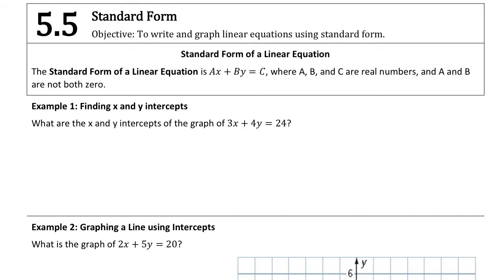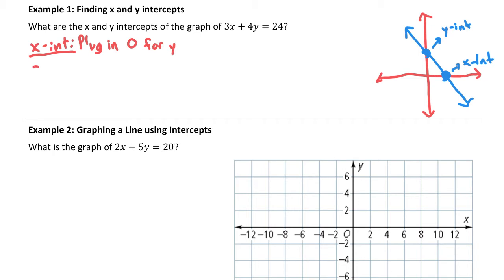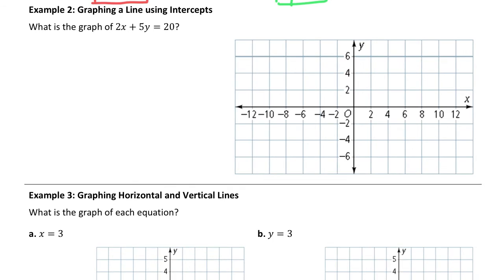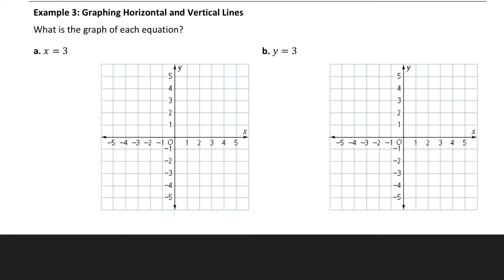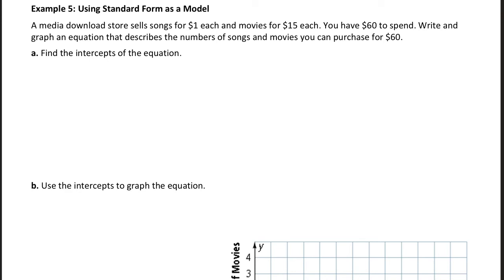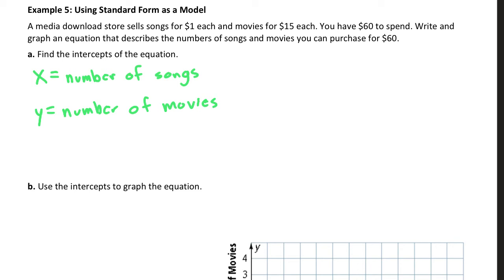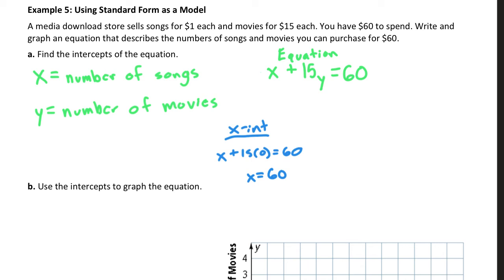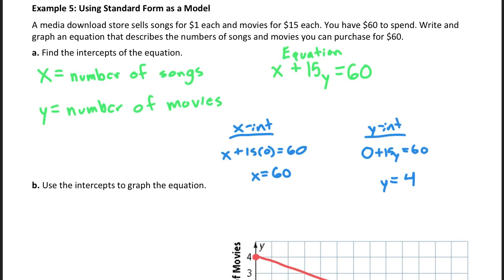Algebra 1 - 5.5 Notes